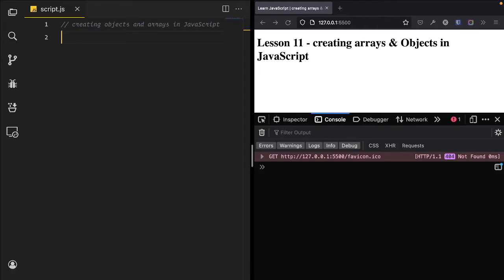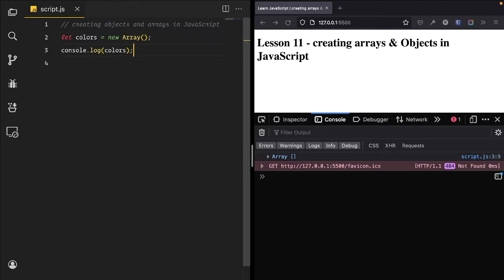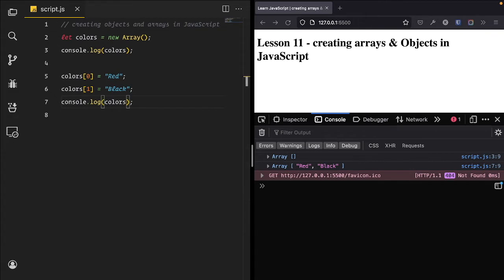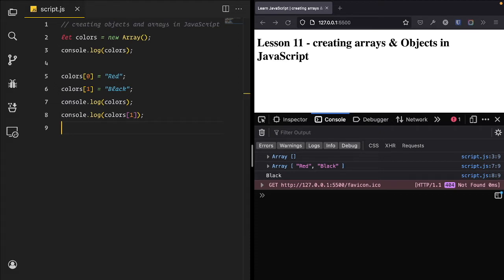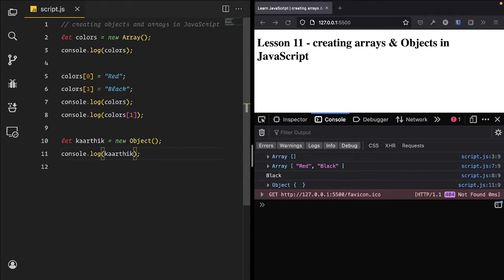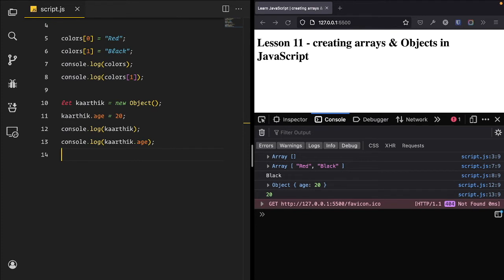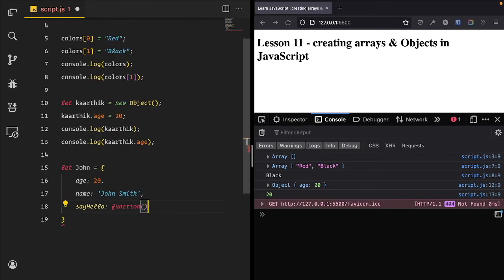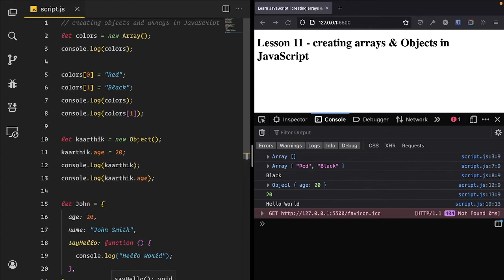Learn JavaScript - #11 Creating arrays & Objects in JavaScript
In this video,  I've explained how to create arrays & Objects in javascript, if you've any doubts, drop them in the comment section below.